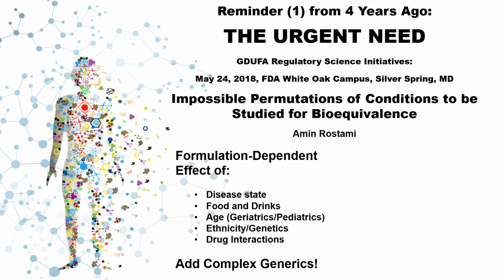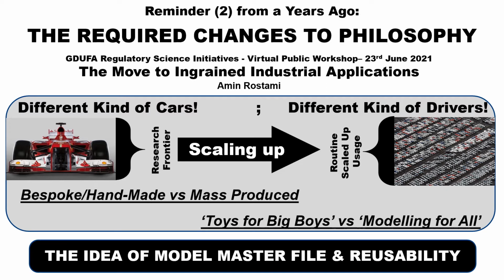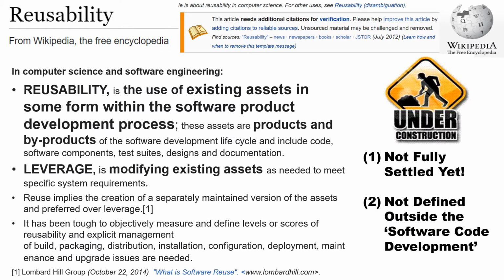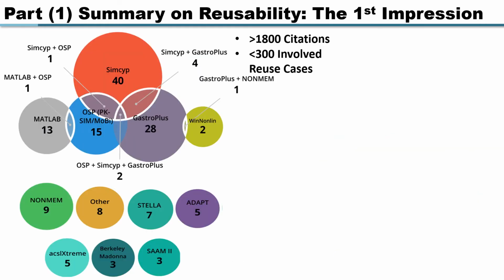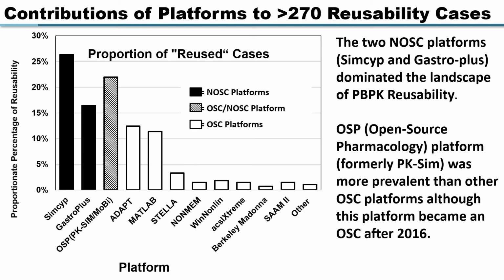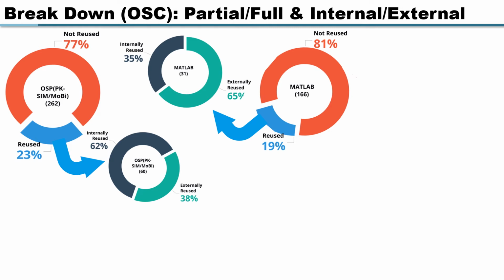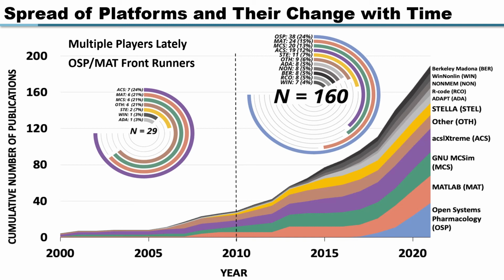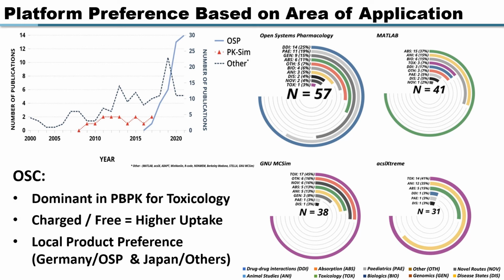D1,S2A,S3-Attributes of Models that Facilitate Model Reusability: Implications for Acceptance